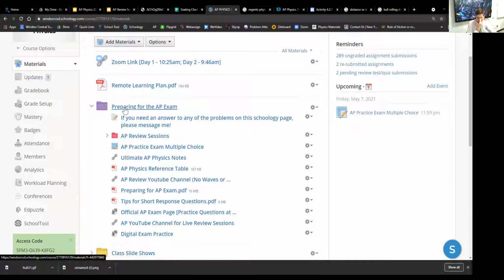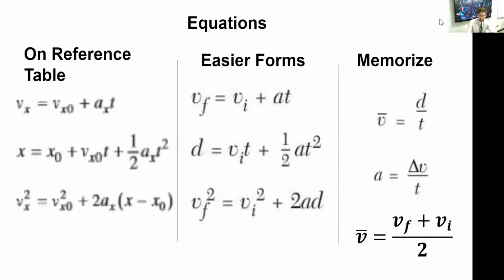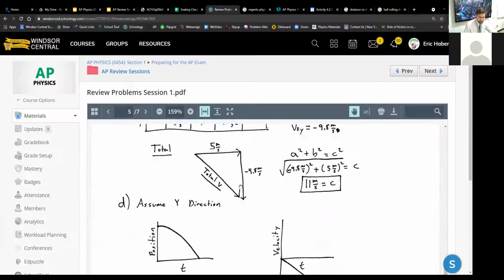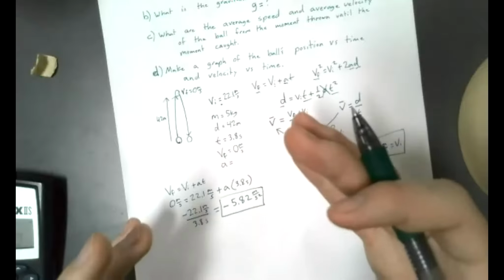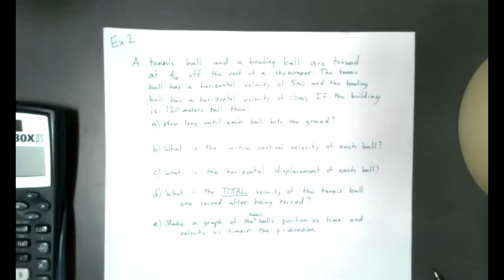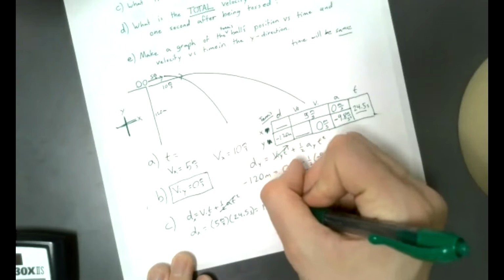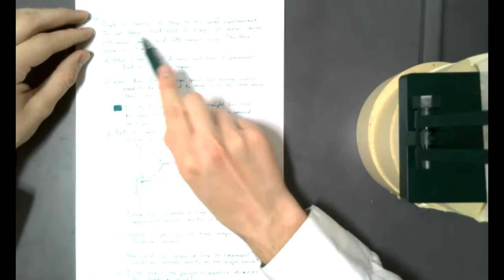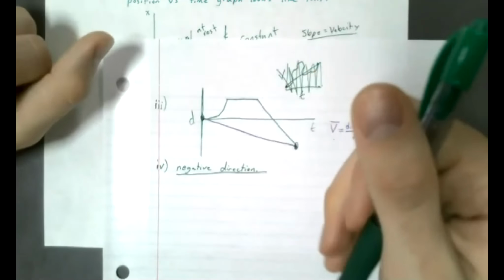AP Review Session 1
Kinematics and Projectile Motion Review